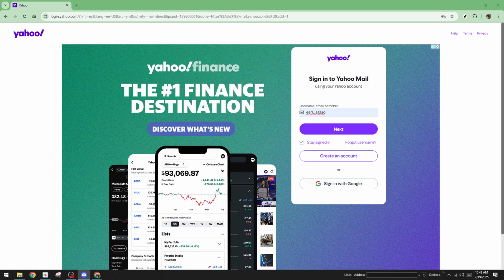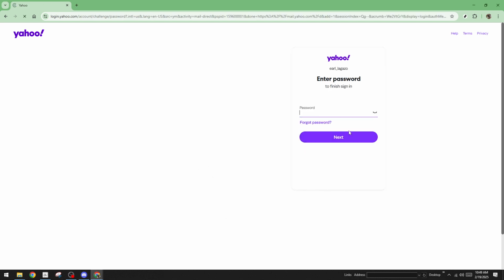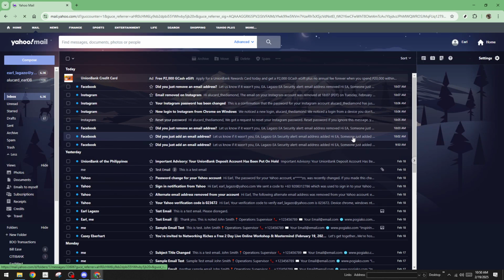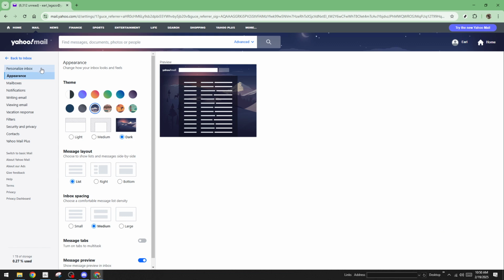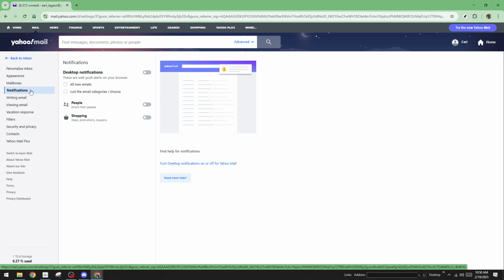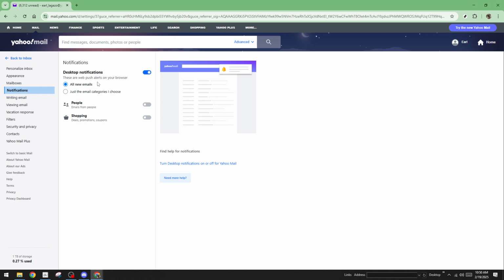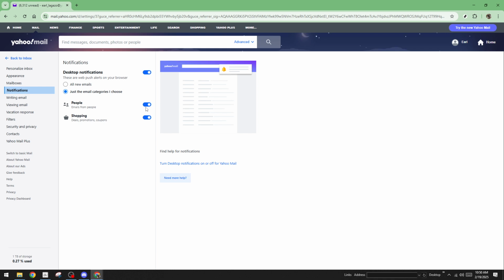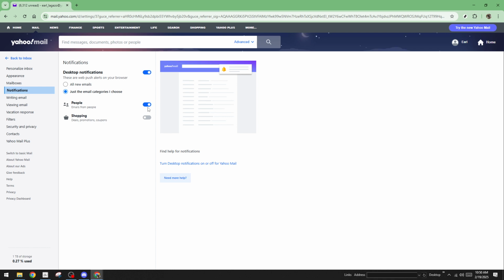How to Only Get Notifications for Certain Emails on Yahoo Initial Solution [2025 Full Guide]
In today's video we will show you initial solution,how to block emails on yahoo mail app,how to encrypt an email on yahoo 2023,how to reset safari on iphone,how to,how to open secure email in yahoo 2023,how to fix gmail not receiving on android,how to open encrypted email in yahoo 2023,how to recover yahoo email,how to fix gmail not receiving emails,iphone mail notifications not showing on lock screen,notifications are not showing up on iphone,block unwanted emails on yahoo mail